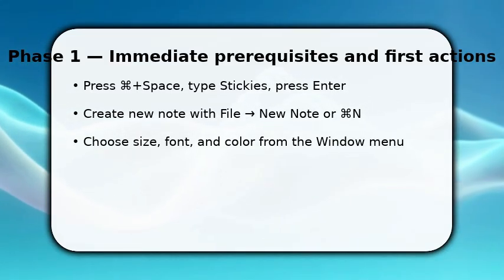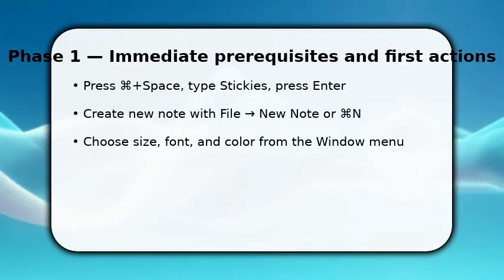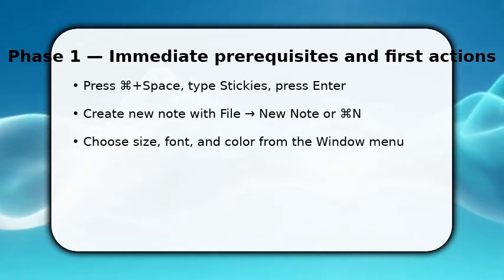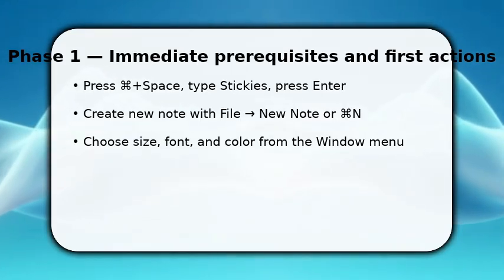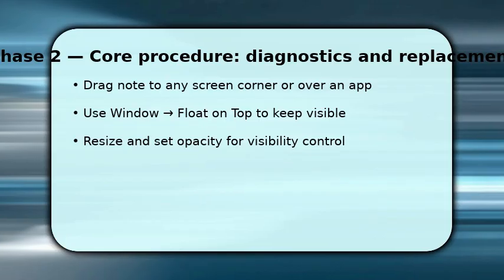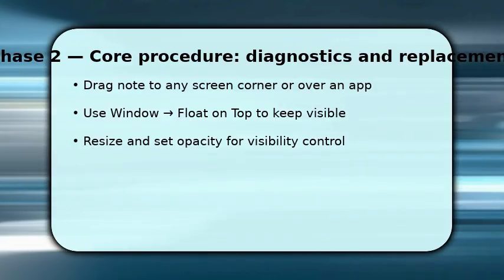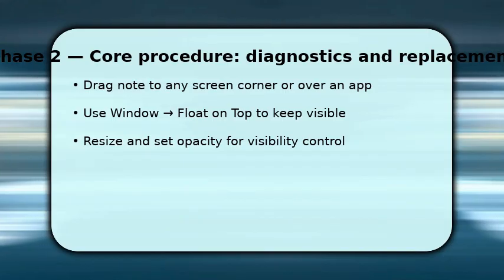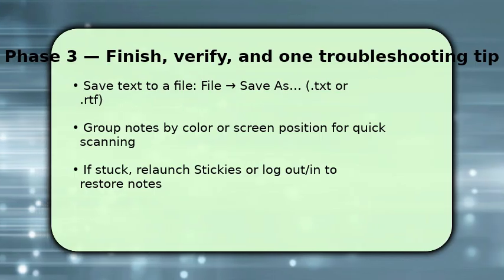How to Put Sticky Notes on Macbook (easy Method)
How to Put Sticky Notes on Macbook (easy Method) | 🔒 Surfshark VPN Deal — Stay private and secure. $1.99/mo + 3 Months Free ▸

Discover the simple and effective way to attach sticky notes directly onto your MacBook without causing damage. This quick tutorial guides you through using a specialized adhesive strip designed for electronics, ensuring that both your notations and device remain pristine.

how to put sticky notes on macbook, attach sticky notes to laptop, electronic sticker strips, non-damaging way to attach post-it notes, MacBook note attachment guide